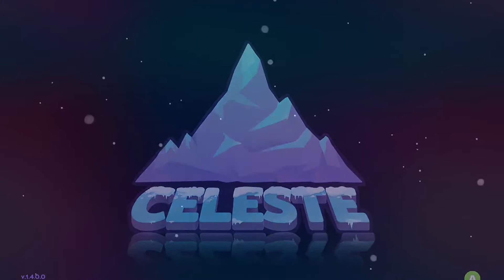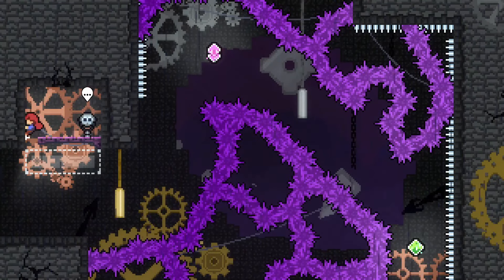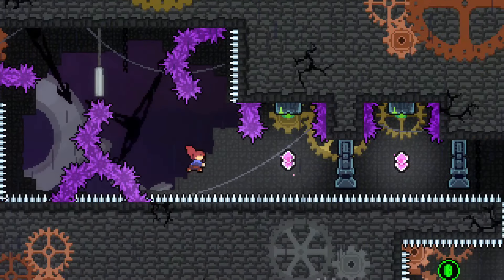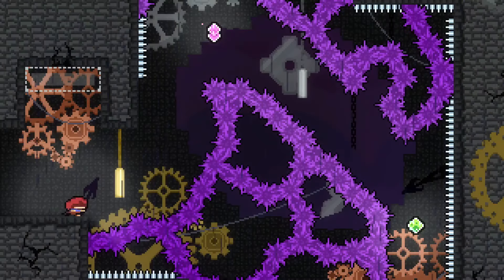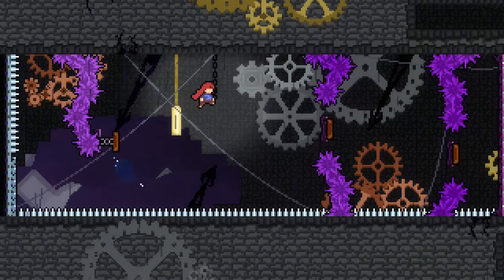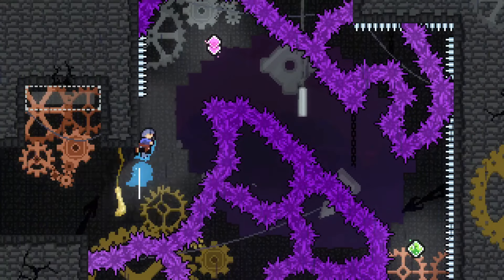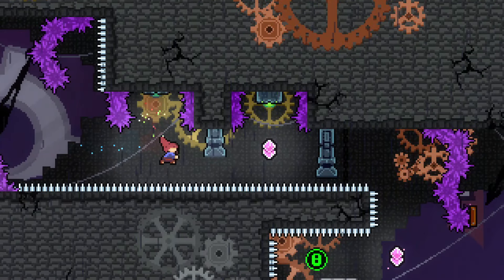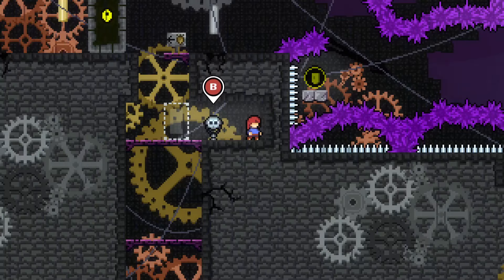Celeste: Strawberry Jam - E171: Aim to aim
I'm not trying to pad this LP out even more than it is, but there are some days when my corporeal form isn't quite at the peak of performance that it needs to be.

0:00 Clockwork (part 2)
0:10 Room 5
17:03 Room 6 (room 7 access)
17:58 Room 7 (preview)